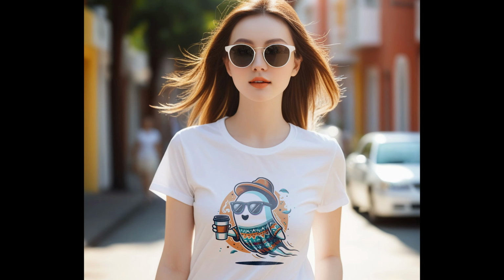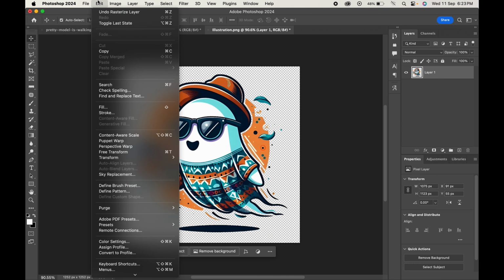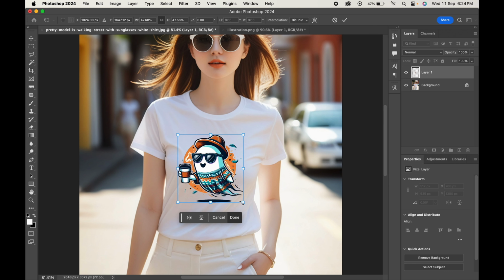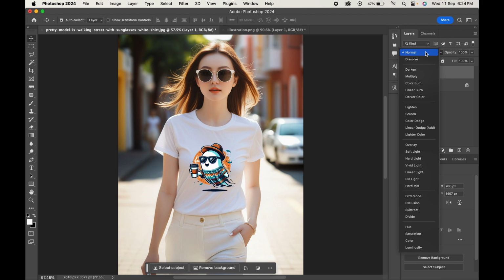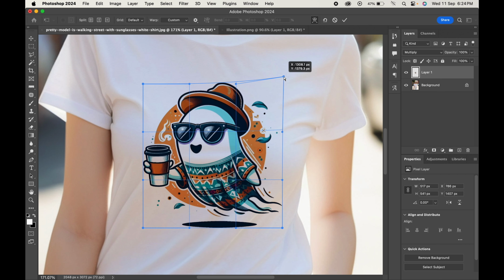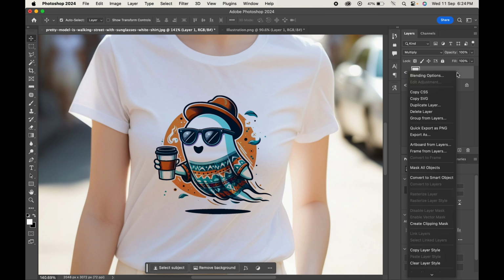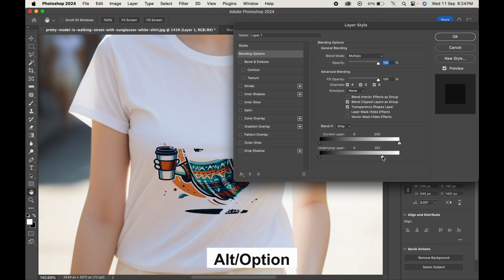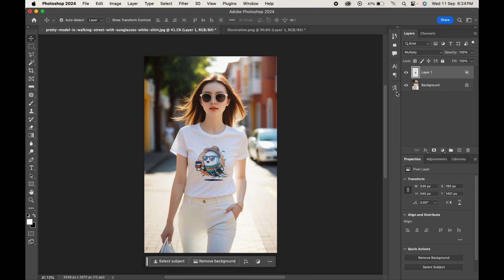Free White T-Shirt Mockup | Photoshop Tutorial 2024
In this video, learn how to create a Free White T-Shirt Mockup step by step! Whether you're a designer or just starting out, this tutorial will guide you through the process of creating a clean, professional white t-shirt mockup using Photoshop. Discover easy techniques to bring your t-shirt mockup design to life and impress clients or showcase your own work. Watch the full Photoshop tutorial to master the skills you need for stunning mockups. Perfect for beginners and experienced designers alike.